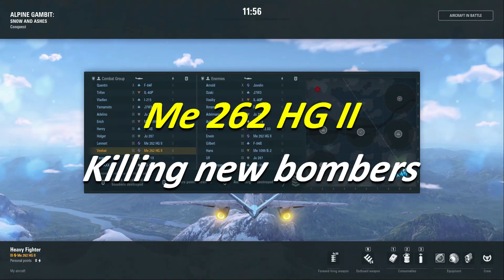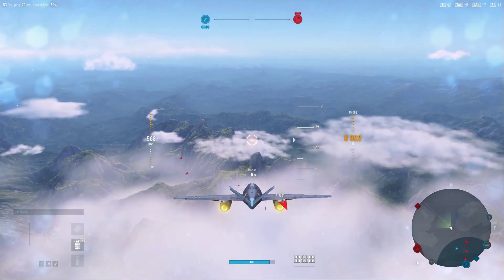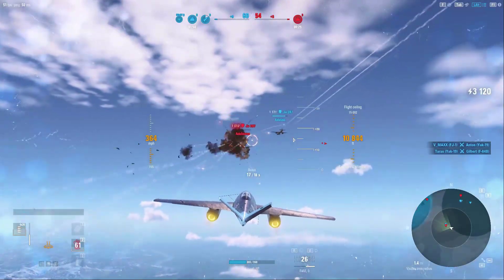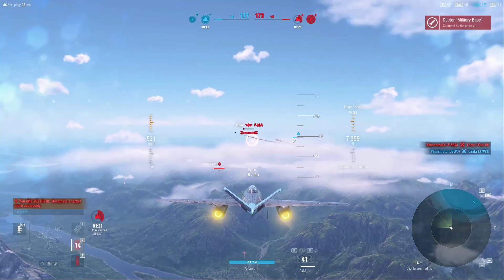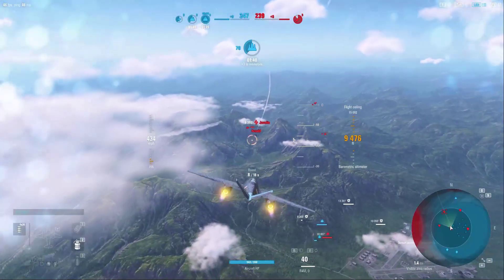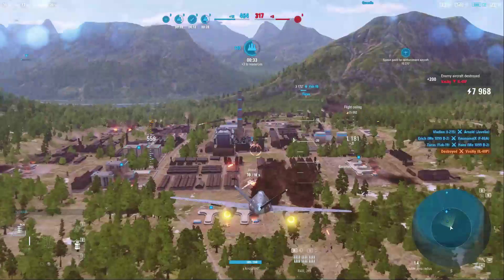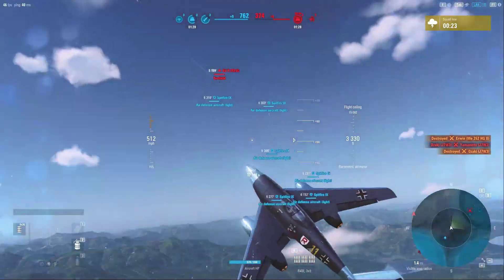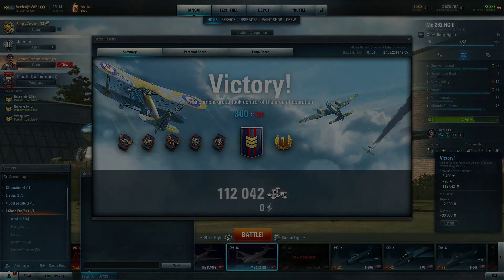World of Warplanes | Me 262 HG II | Killing New Bombers | Tier IX | Heavy Fighter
So taking a look form the other side of things I took an interceptor aircraft out to take on these new bombers at tier IX.  I played more than just this one game, and it seems that the targets are rich enough at higher alts that I didn't need to drop down nearly as often.  Also a friend (Sysjack) pointed out that I can strip equipment off my craft at no cost as long as I don't hit apply and get the numbers I need for the finger print diagram.  I have included one at the beginning of the video for reference on the Me 262 HG II.